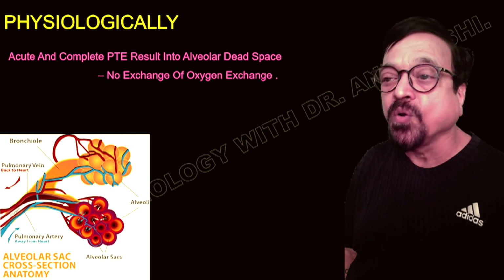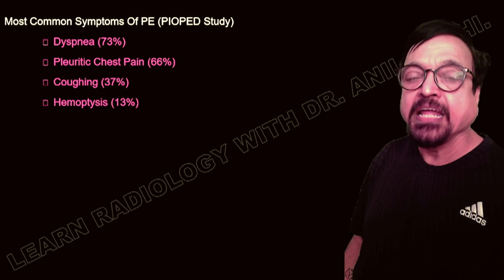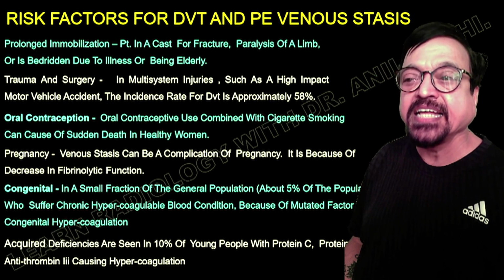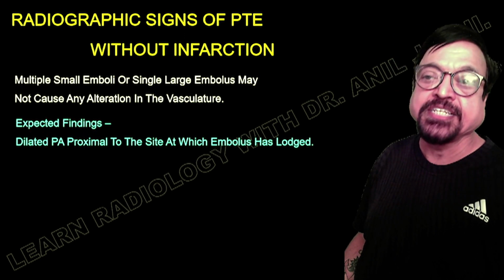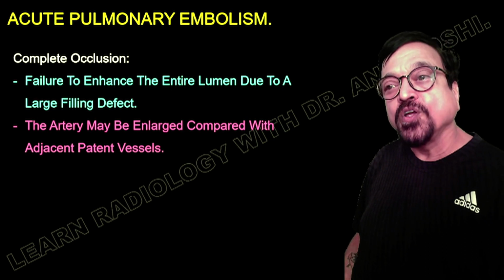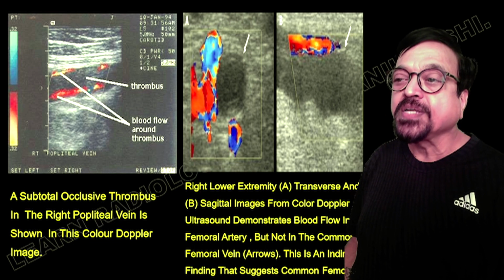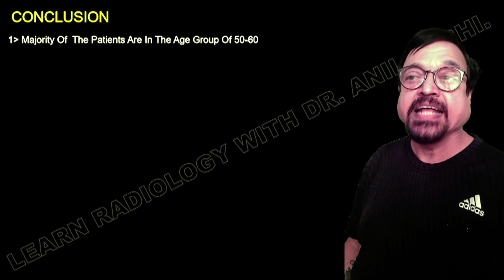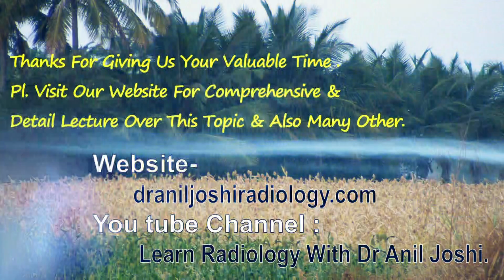Role Of C.T. Angiography In Pulmonary Embolism - By. Dr. Anil. Joshi (Professor Of Radiology).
In suspected cases of pulmonary embolism C.T. angiography is of gold standard. we have discussed in this lecture its advantages & imaging patterns. This lecture is useful for radiology residence & radio-techinicians.